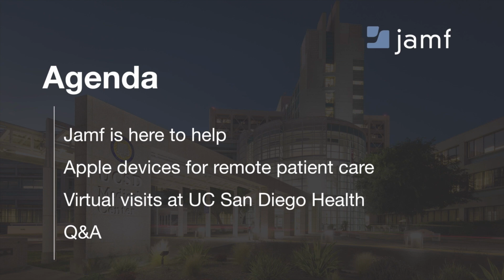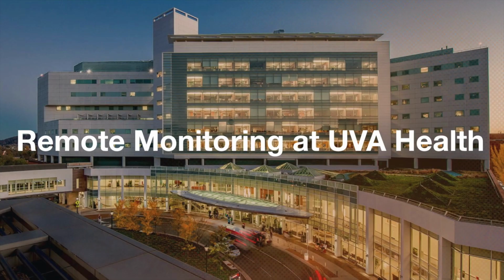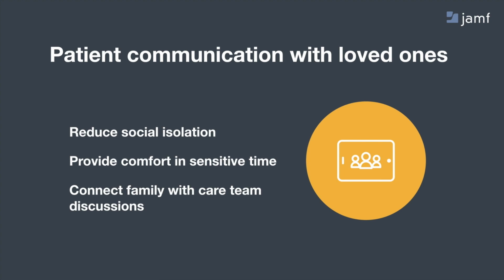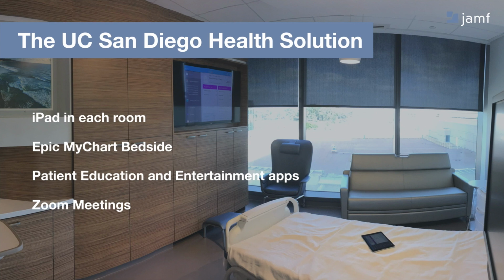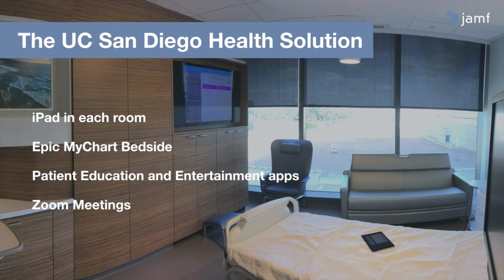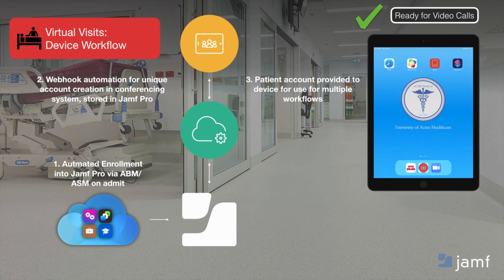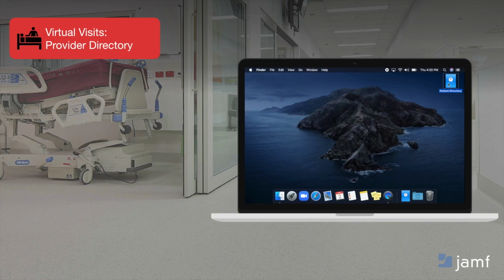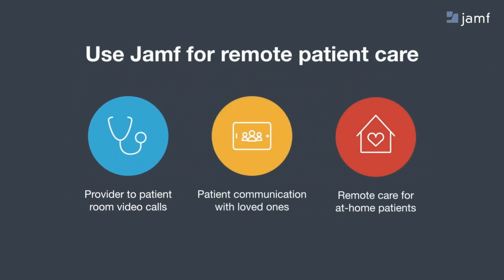How to Support Remote Patient Care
Today, more healthcare organizations than ever before are examining the importance of mobile technology for remote patient care and telehealth. This new normal is transforming the way patients and clinicians receive and deliver care.

In our webinar, How to Support Remote Patient Care, learn how telehealth and communication solutions are helping patients stay connected to their care teams and loved ones all from the safety of home. Hear from Eric Boyd, Apple Infrastructure Architect at UC San Diego Health, about a new telehealth program they have launched in response to COVID-19.

You'll learn:
- Best practices to meet patient expectations and extend care remotely
- How to enable effective communication and remote monitoring
- Ways to keep patients connected with family and friends
- How to provide access to the right tools and applications